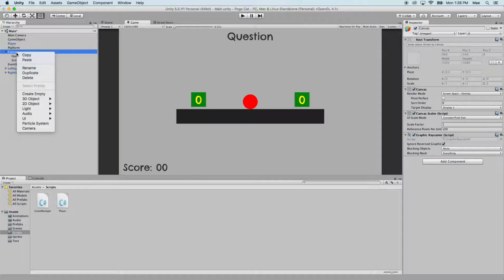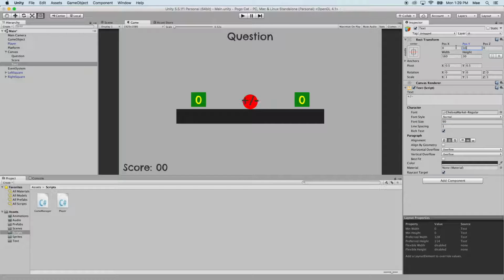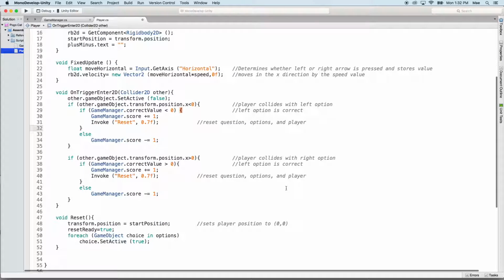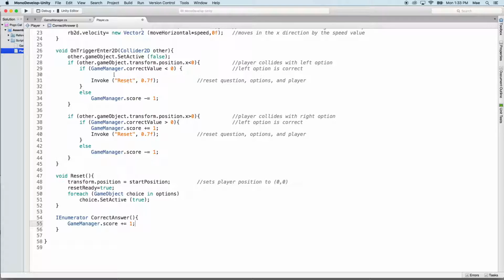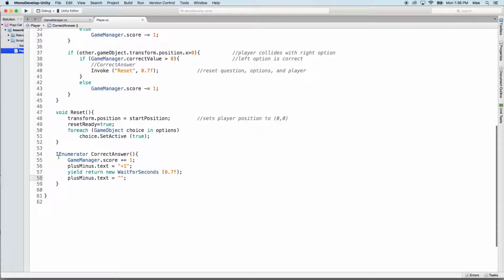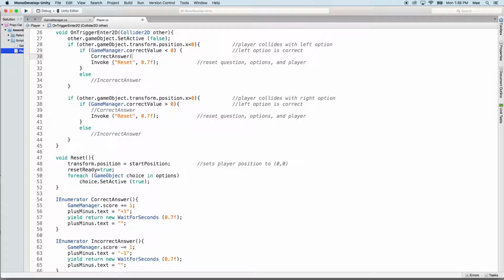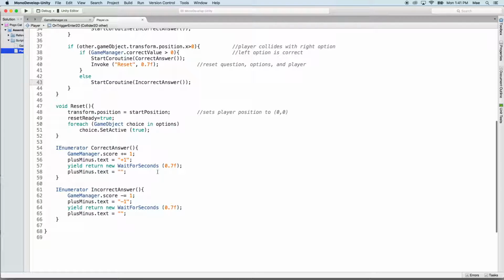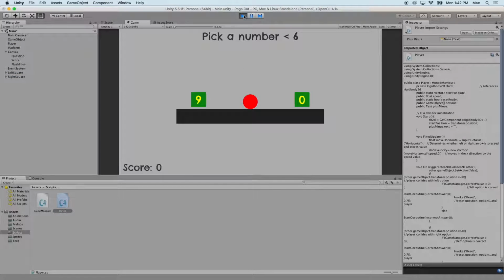Pogo Cat 15: Pop Up Score with Time